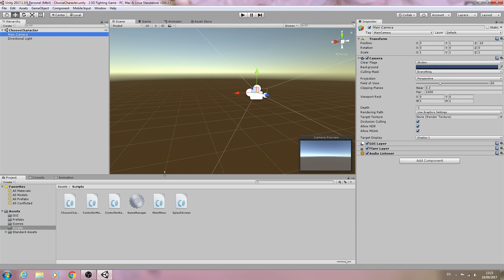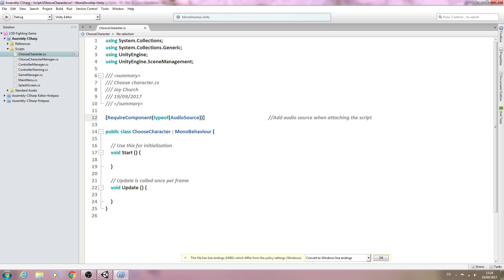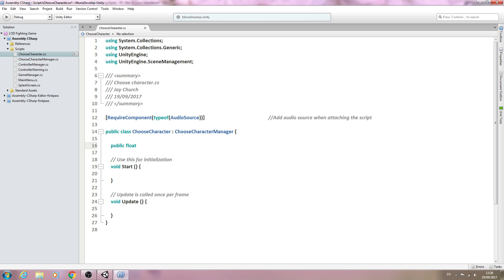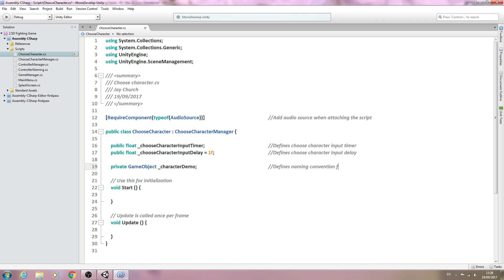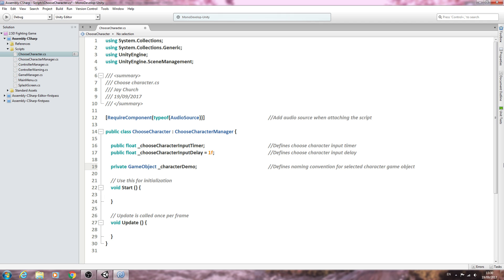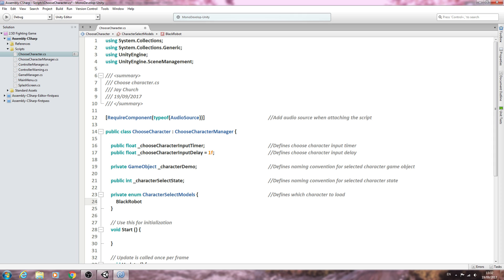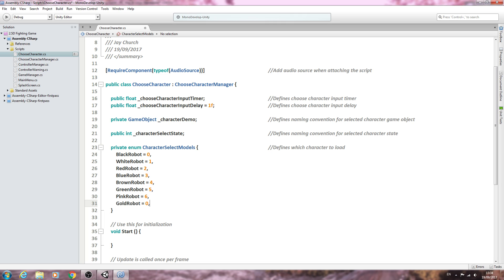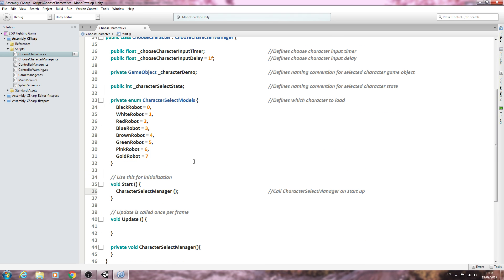Unity3D Fighting Game Tutorial #22 Choose Character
In this lesson we begin creation the choose character script that will work along side our choose character manager.